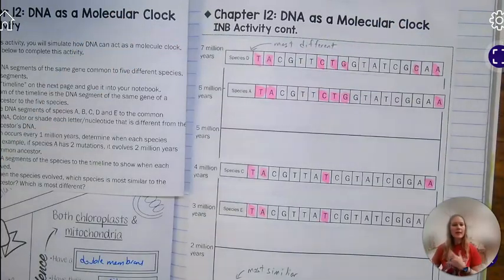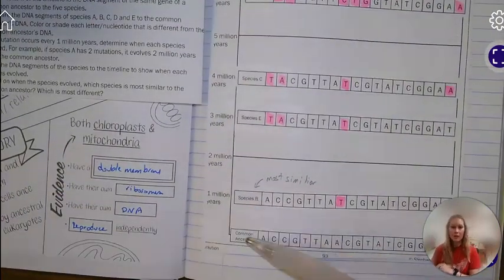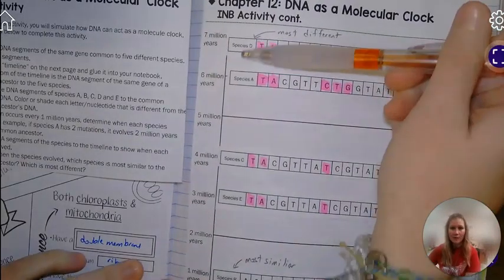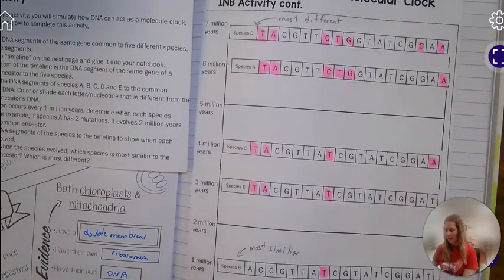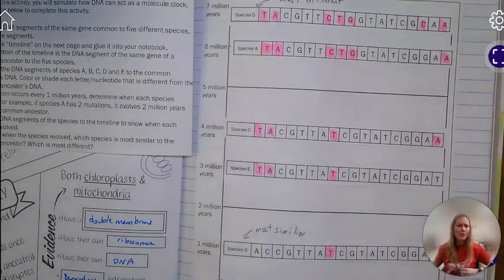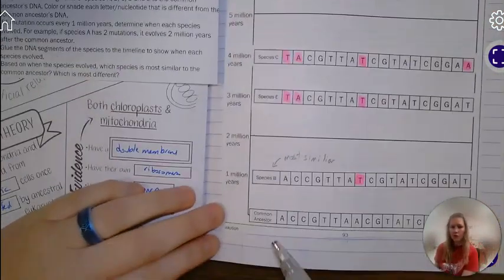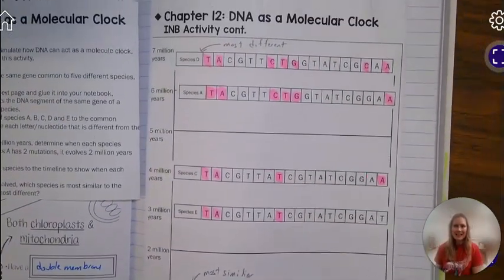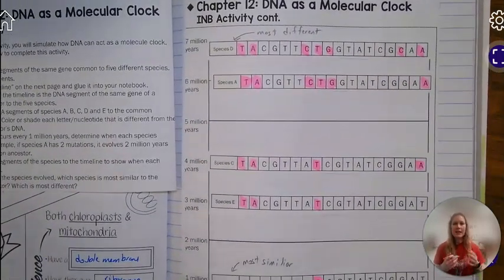DNA as a molecular clock foldable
In this video we will use DNA to determine evolutionary relationships among organisms.